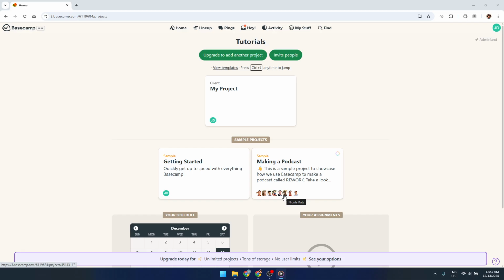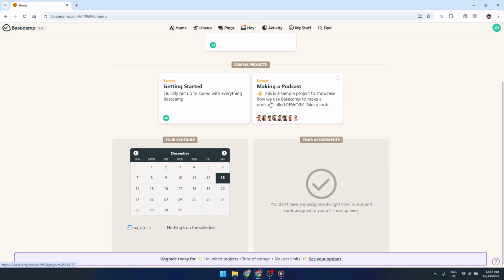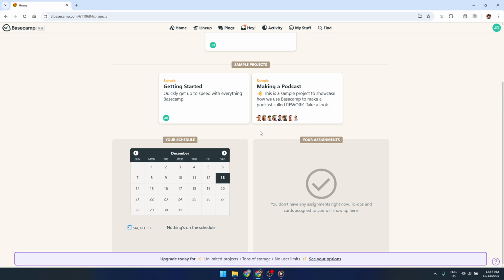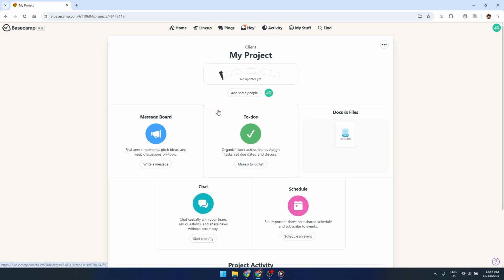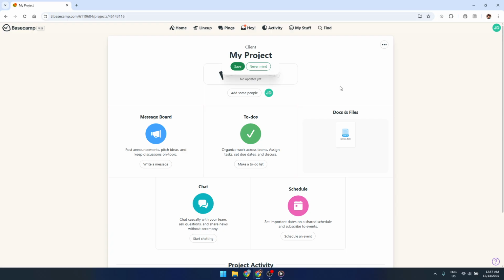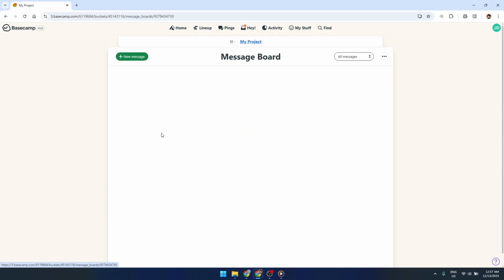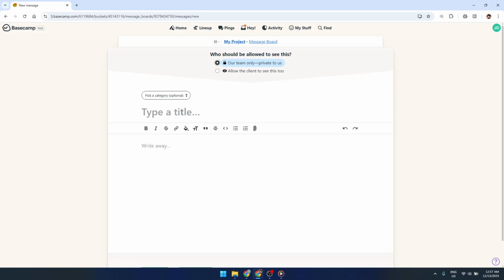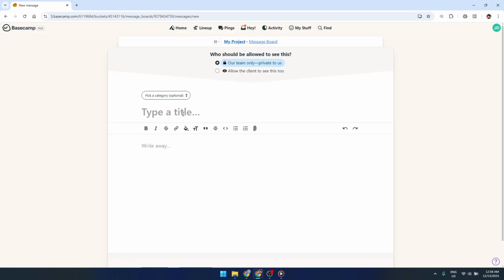How To Add A New Conversation Thread In Basecamp [2026 Guide]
In today's video we cover: Basecamp tutorial, conversation threads, project management, team collaboration, adding threads, Basecamp tips, online teamwork, project communication, digital workspace, task management, Basecamp features, effective communication, managing projects, collaboration tools, productivity tips, team discussions, workspace organization, Basecamp guide, project planning

-Google Drive
-Google Meets
-Google Sheets
-Google Chrome
-Google Forms
-Google Gmail